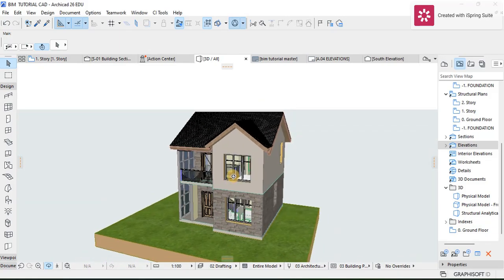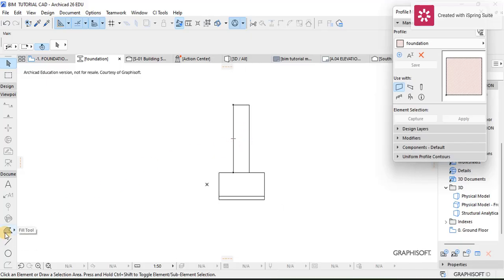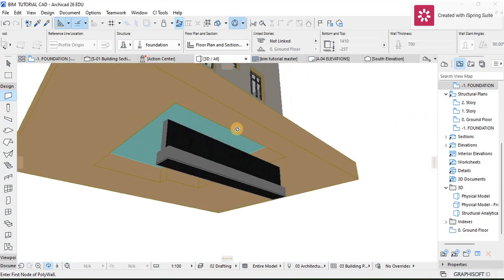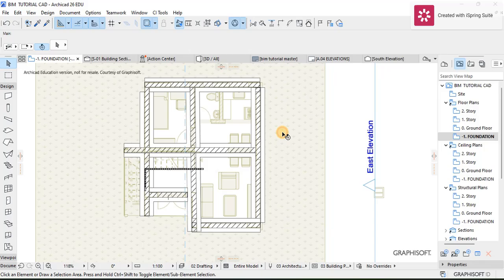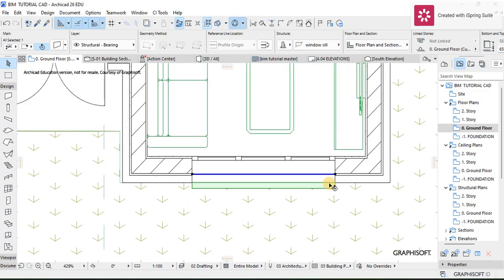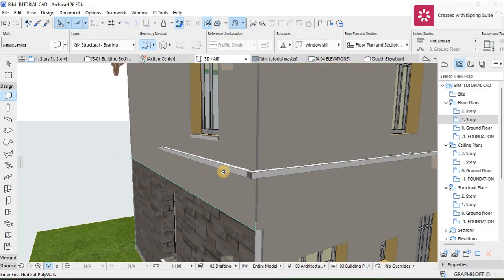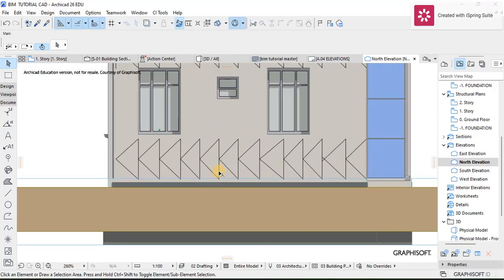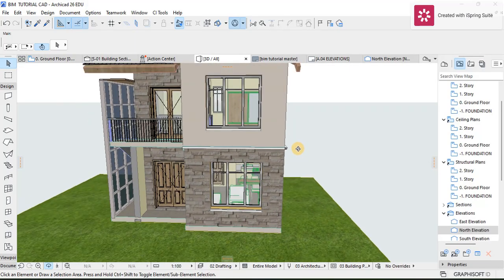ARCHICAD -complex profile basics .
learn some of the uses  of the complex profile